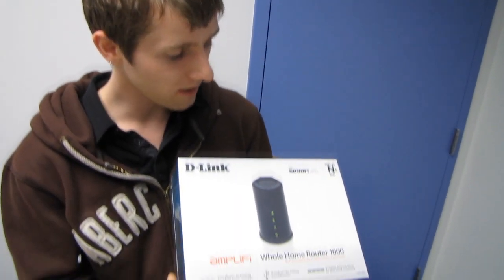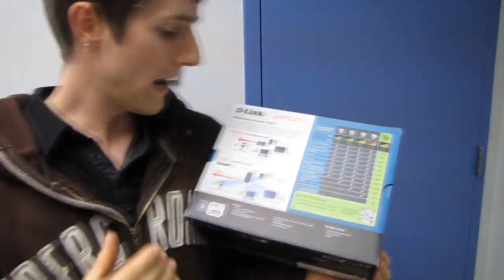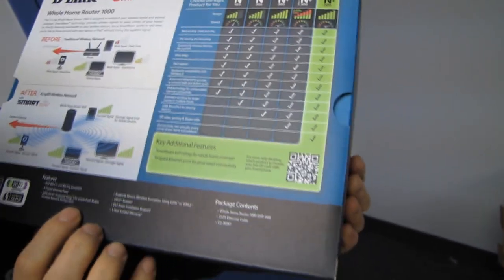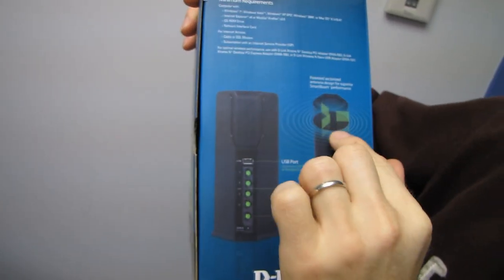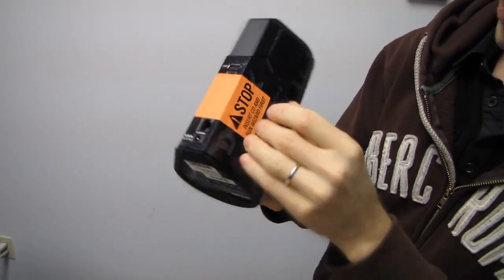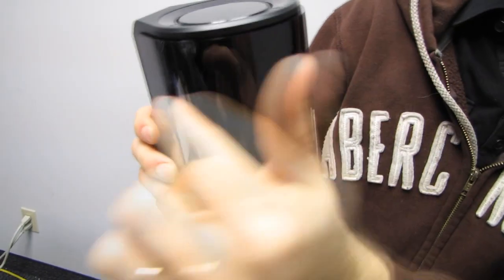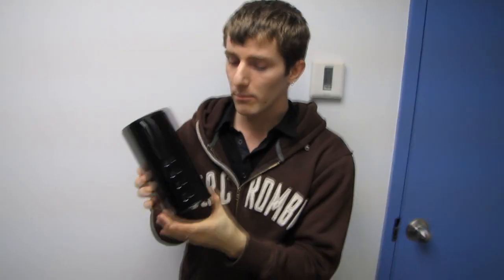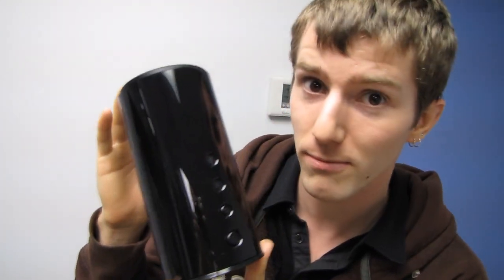D-Link Amplifi Whole Home Router 1000 Unboxing & First Look Linus Tech Tips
We still have to test this before I can declare it to be a big winner, but it's definitely intriguing technology!